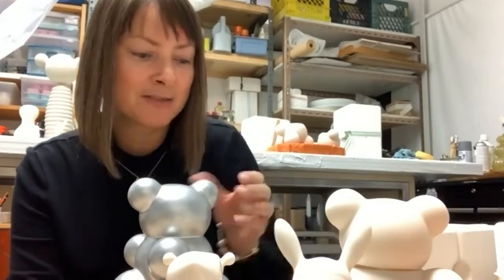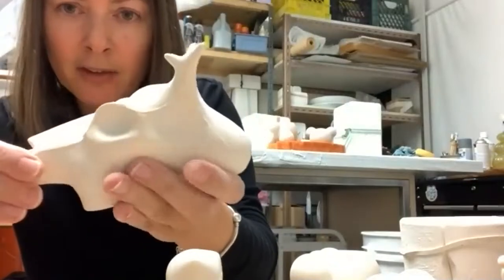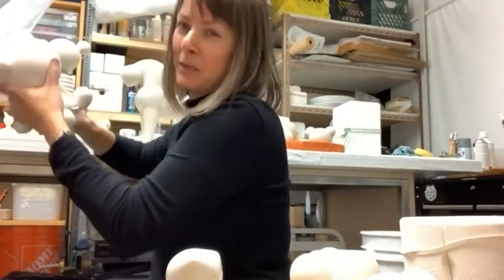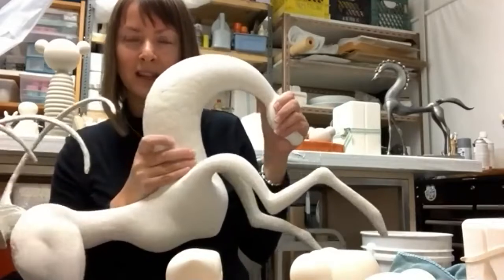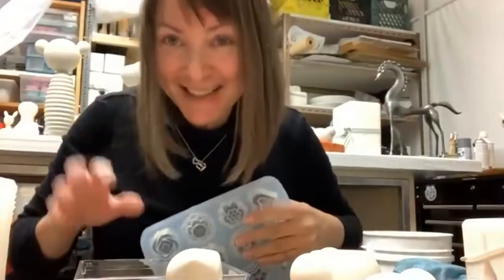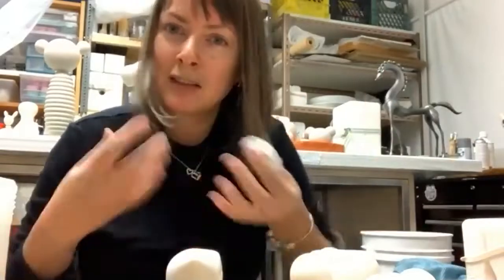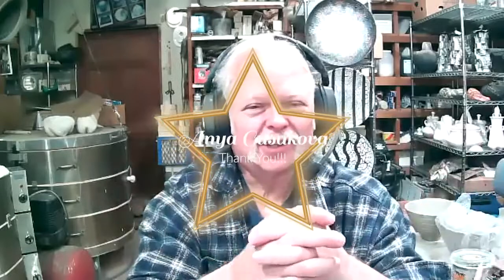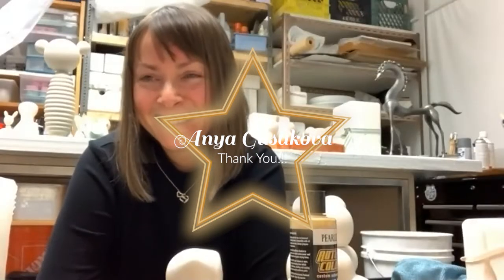Anya Gusakova - Ceramics Masters Series - Clay & Slip with Ken Turner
Anya Gusakova is a mixed media artist working in Vancouver BC. Anya shares the forming and surface techniques she uses in her beautiful sculptures.